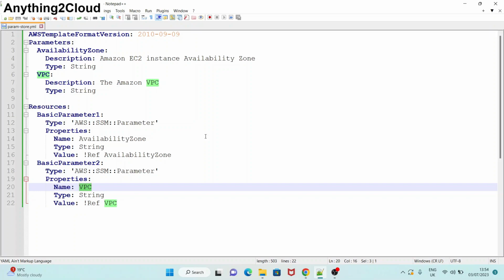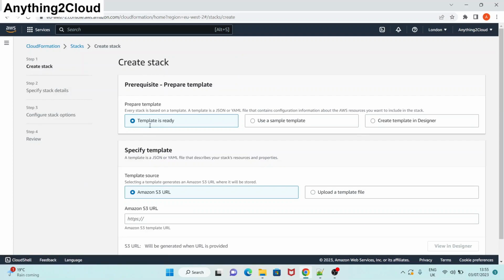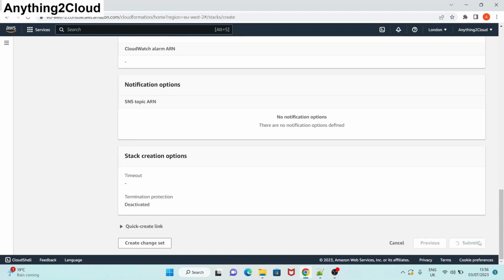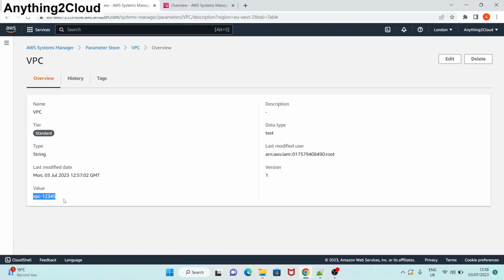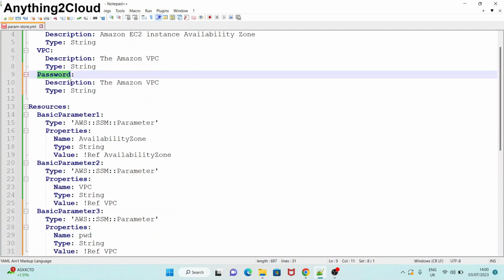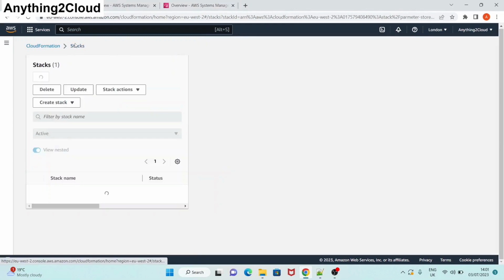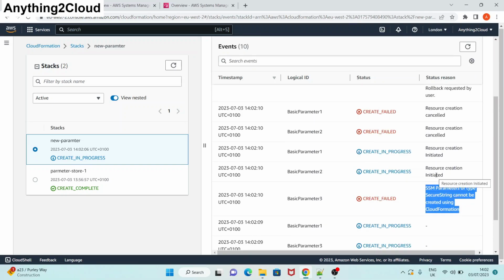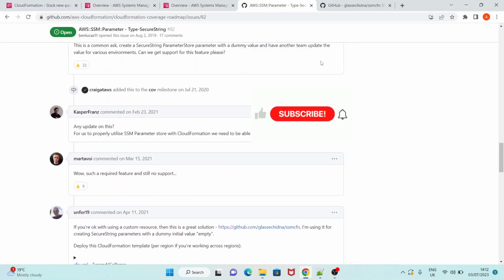Creation of Parameter store using CloudFormation template - Part 3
This video shows how we can create parameters in Parameter store using CloudFormation template